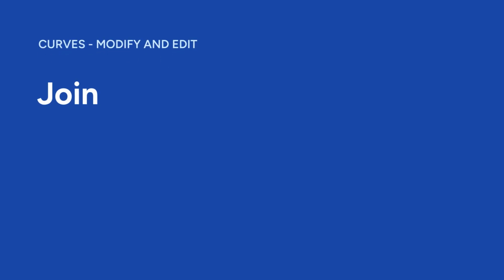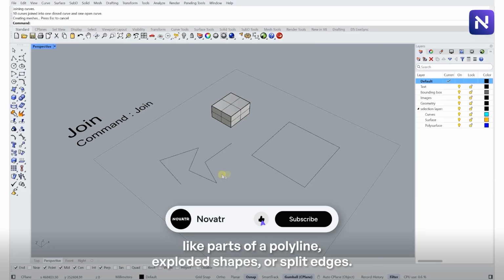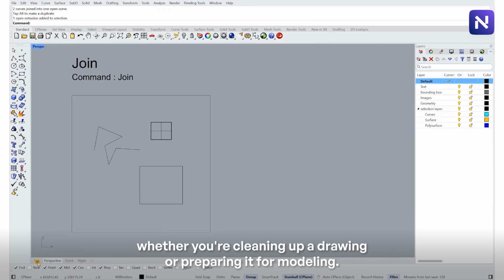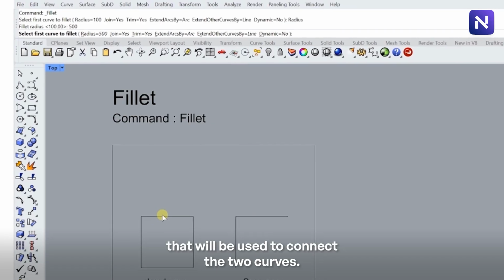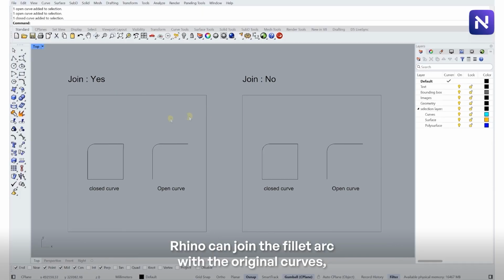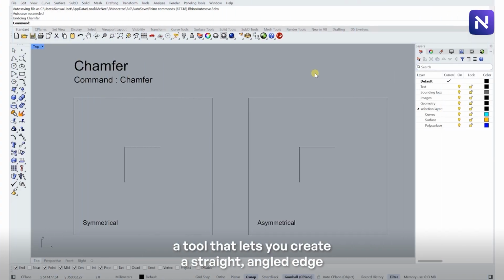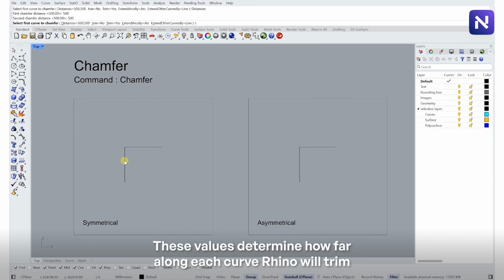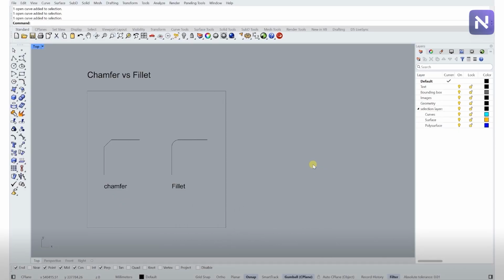Rhino Tutorials 6: How to Use Join, Fillet & Chamfer Command?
Learn how to combine and refine curves in Rhino 3D using three essential editing tools — Join, Fillet, and Chamfer. This tutorial covers how to merge curve segments into a single continuous object, create smooth rounded transitions with a specified radius, and add clean straight-edge corners using distance-based trims — all essential skills for preparing clean geometry before modeling.

Whether you're cleaning up loose sketches for extrusion and lofting, or adding precise rounded or angled transitions for architectural and product design work, these three commands are core to a smooth Rhino workflow.

📌 What you'll learn:

1. Join — combine curves, lines, arcs & surfaces into one continuous object
2. Fillet — create rounded connections with Trim & Join options explained
3. Chamfer — add straight angled edges with custom distances per curve
4. Key differences between Fillet (rounded) and Chamfer (straight)

This is Part 6 of our Rhino Tutorials series — building your Rhino 3D fundamentals one command at a time.

🎯 Ready to turn these Rhino basics into job-ready 3D modeling skills? Explore Novatr's Master Computational Design Program

Chapters
00:00 Intro
00:02 Join Command — Accessing the Command
00:43 Joining Curves
01:21 Tip: Check for Gaps Before Joining
01:32 Tip: Use Join Before Modeling
01:49 Fillet Command — Accessing the Command
02:18 Setting the Radius
02:39 Selecting the Two Curves
02:54 Trim Option Explained
03:21 Join Option Explained
03:42 Tip: Clean Intersections & Extensions
04:12 Chamfer Command — Accessing the Command
04:48 Setting the Chamfer Distances
05:14 Selecting the Two Curves
05:38 Tip: Chamfer vs Fillet